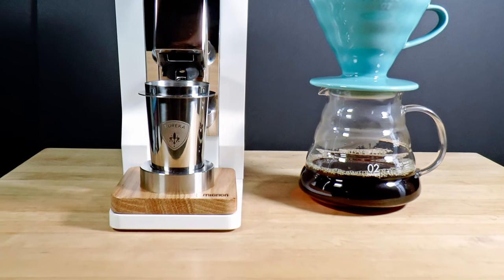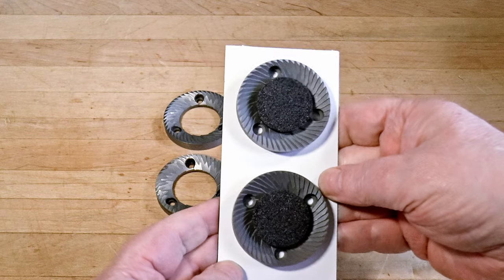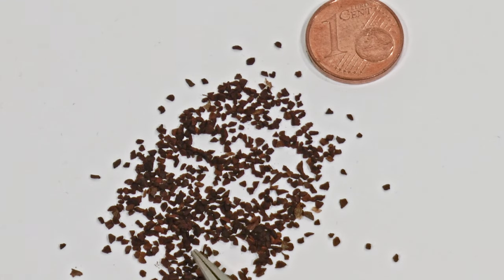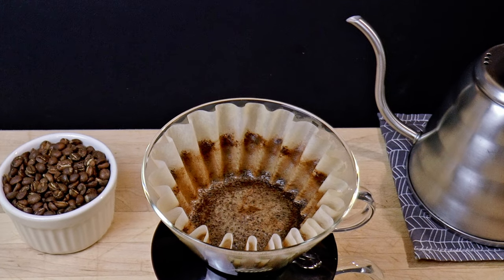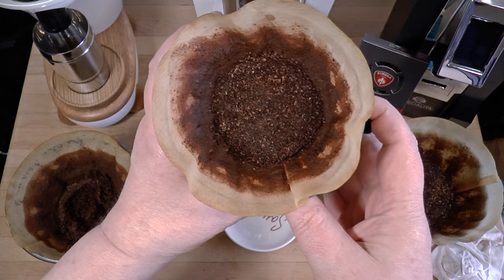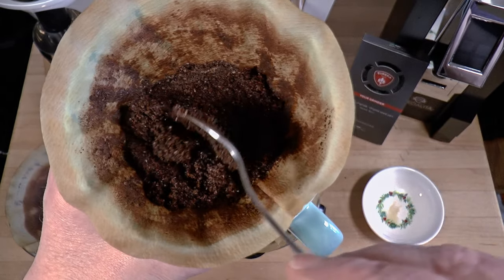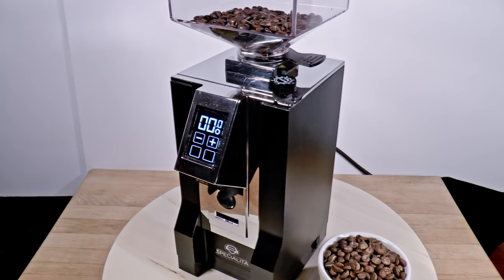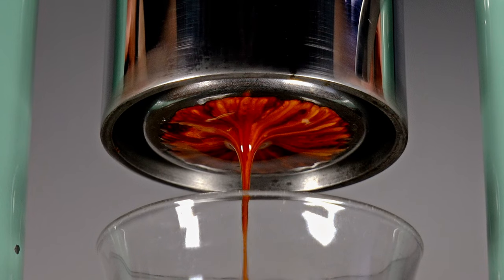Specialita Modded For V60 Duty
I mod a Mignon Specialita with Eureka Brew-Pro burrs and test it on a V60. It's an easy pourover conversion that you can do or undo in minutes. I spent only $25, yet the result is surprisingly good.

Eureka Mignon Brew-Pro 55mm Burr Set (fits Specialita): SKU# MAC55ITA-SF CP